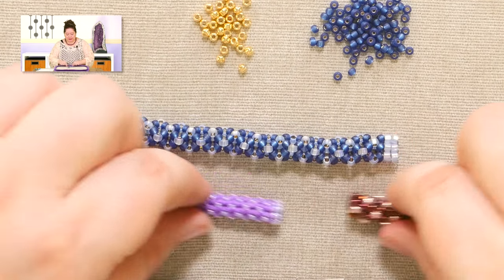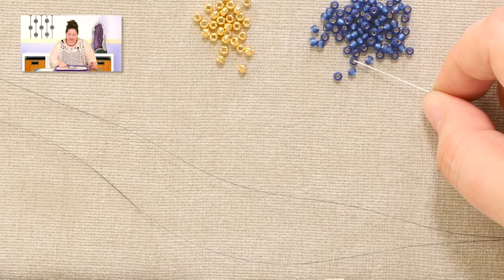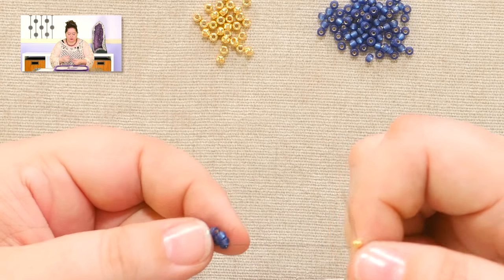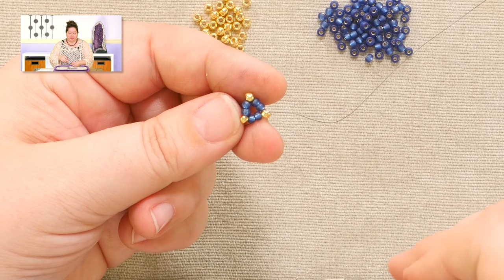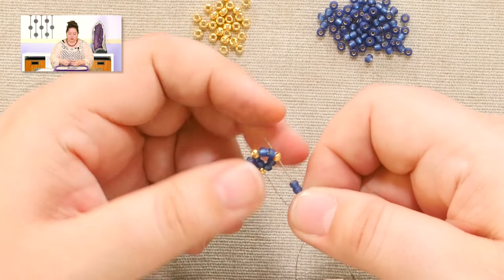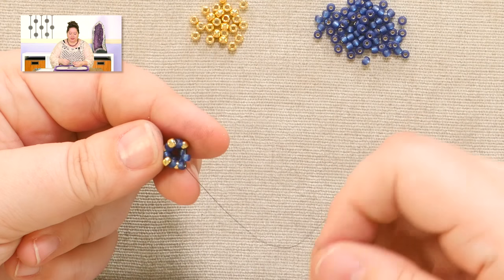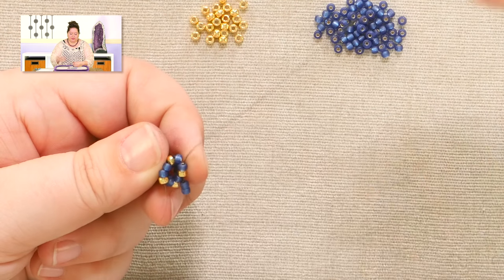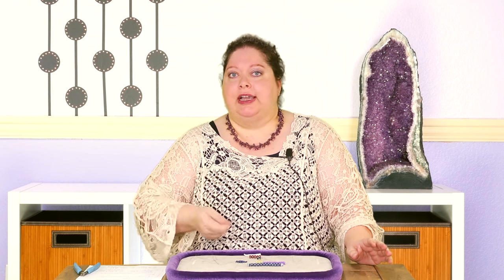Tubular Chenille Stitch Without Border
An alternate way of starting your chenille stitch ropes is demonstrated in this video - no border beads necessary!